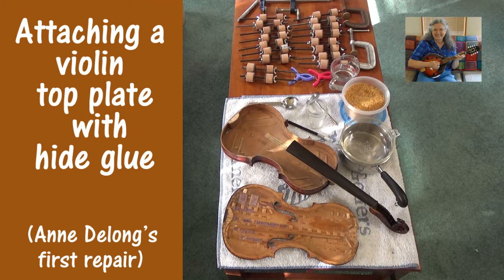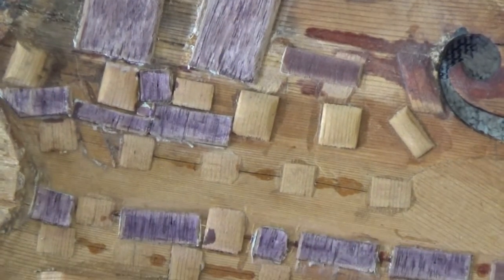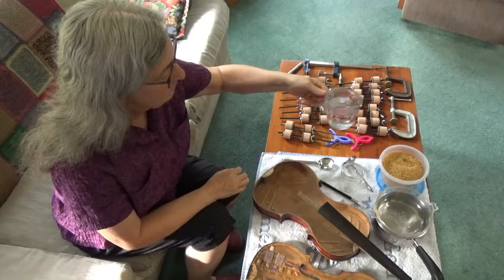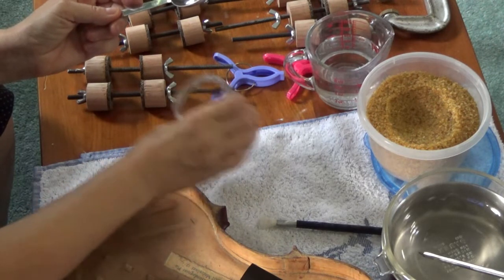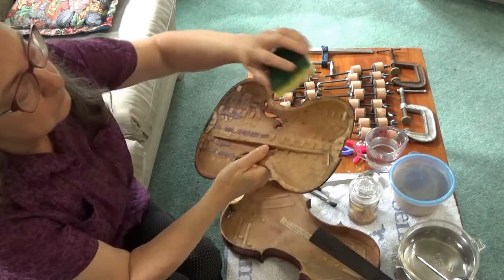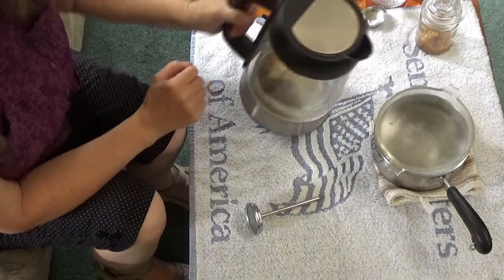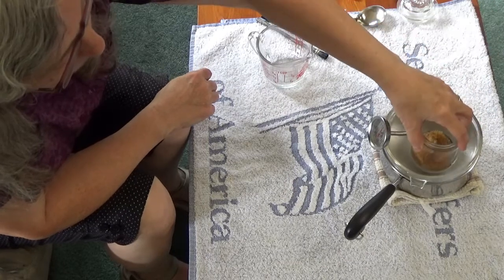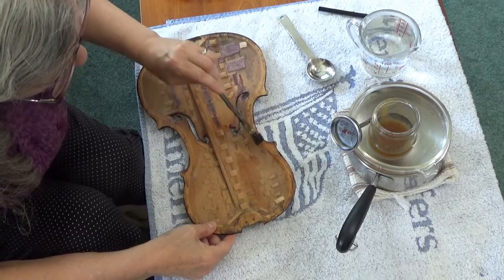Anne's violin repair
Anne explains the process of using hide glue to reattach a loose top plate onto a fiddle that had been repaired many times before. This is her first repair, and just documents her experience; if you are planning to fix your fiddle, be sure to watch videos by more experienced repairers as well.